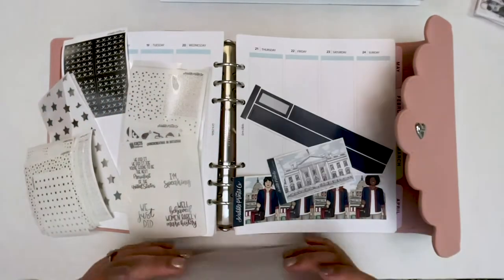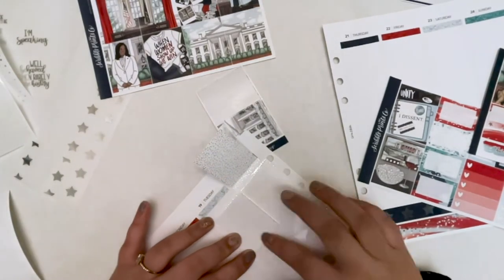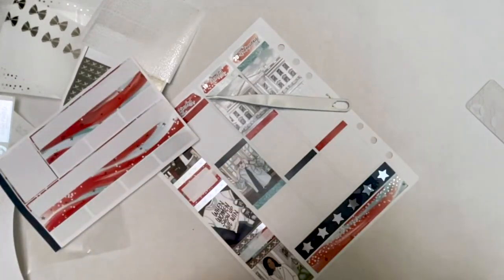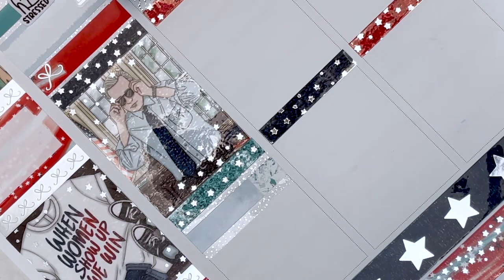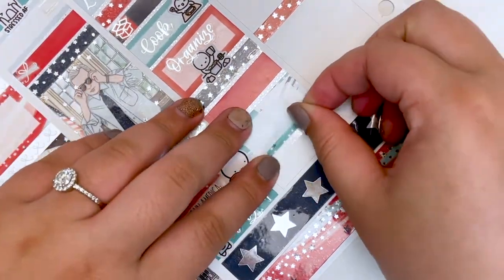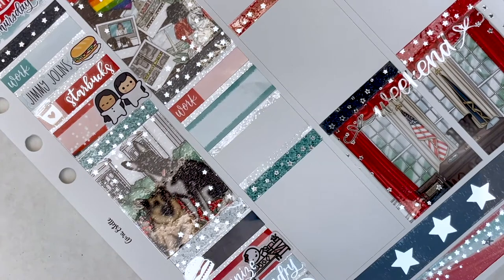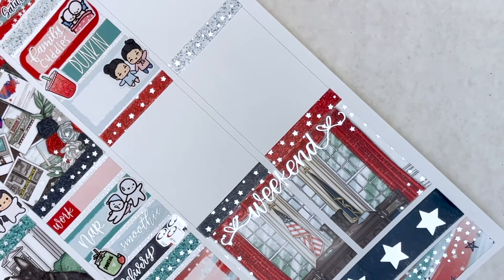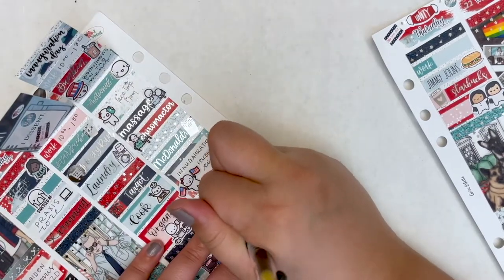Plan With Me // Making History // Scribble Prints Co.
My Planner is an Aura Estelle Cloud with A5W Vertical Inserts.